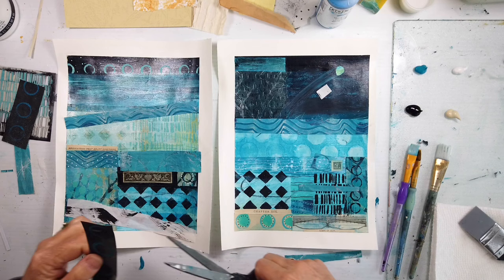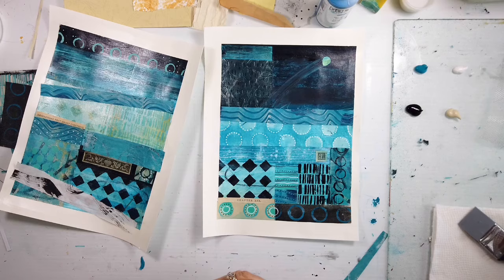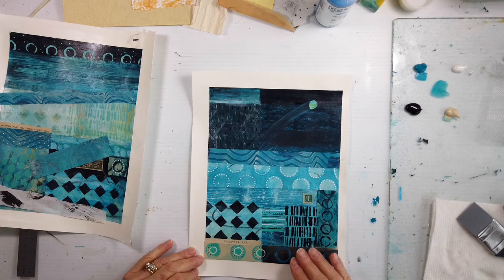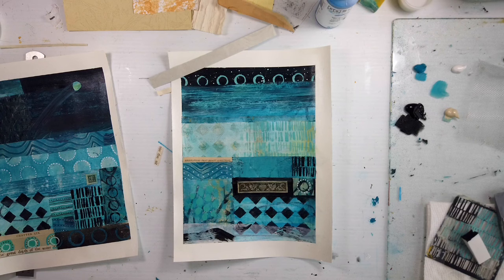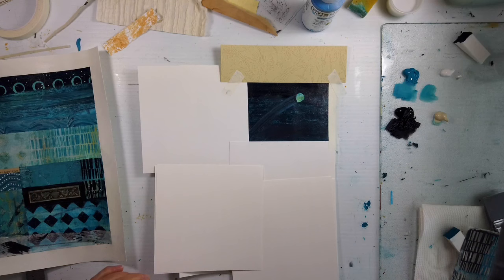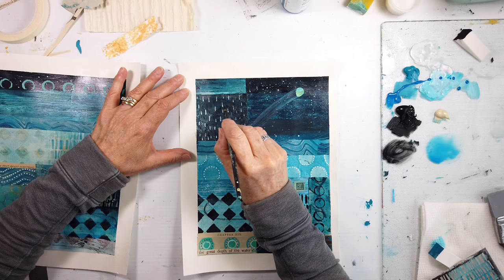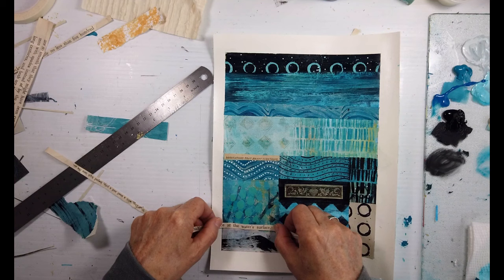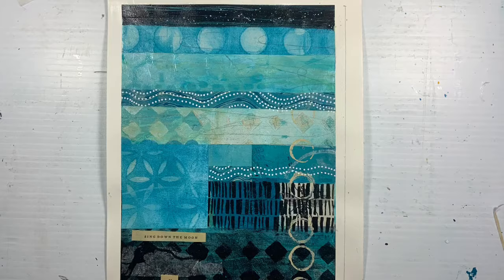Intuitive Art Journaling Series - Part #3 - Final Details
In this video, I am finishing up with final details, tweaking values, balance, and composition. Join the Facebook Group "Abstract Art Journaling" for art journaling techniques, tips, and tutorials.
Colours: Turquoise Blue, Light Blue, Yellow Oxide, Mars Black, Titanium White, and Parchment
Other Materials: Mixed media paper at least 90 lb, painter's tape, gesso or heavy white acrylic paint, pencil, water soluble graphite, your favourite mark-making tools, a few stencils, and painted papers for the collage.
Colours:
Titanium White and Mars Black.